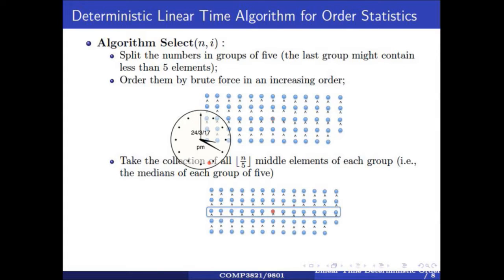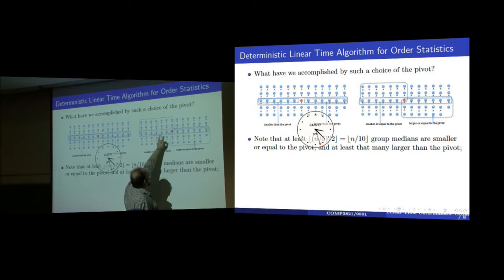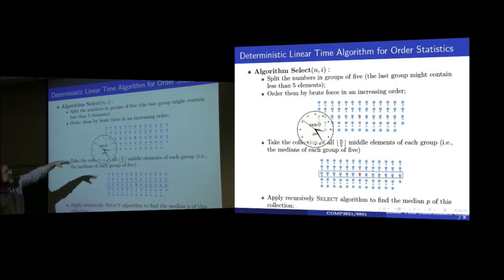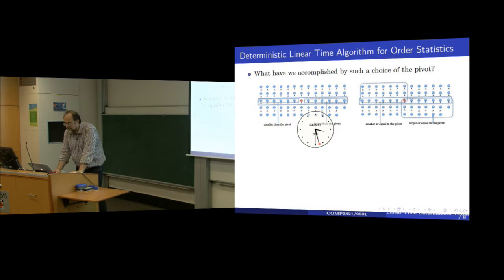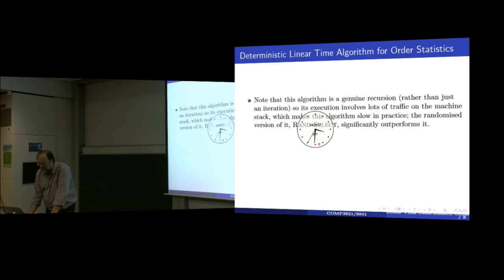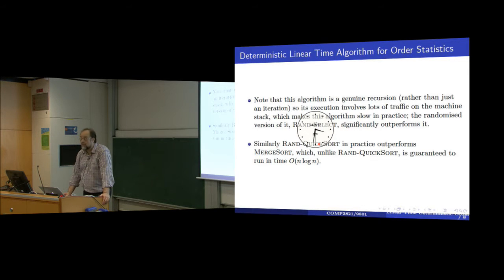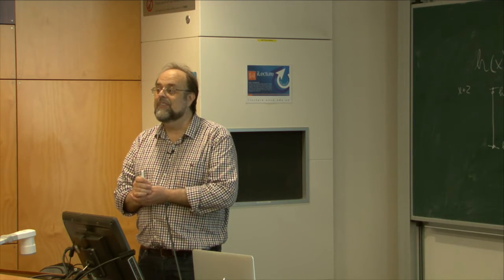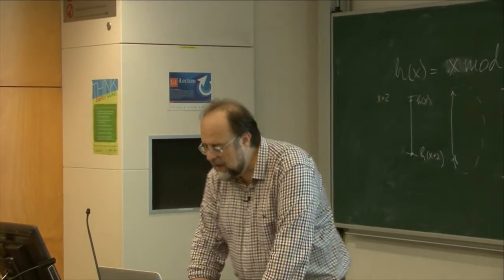24/03/2017 comp3821/9801 extended algorithms class camera recording